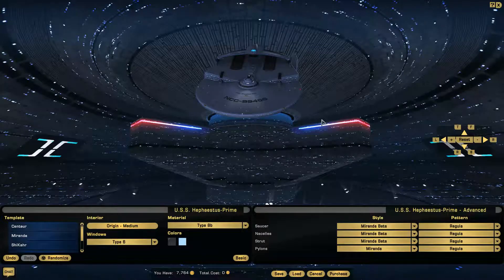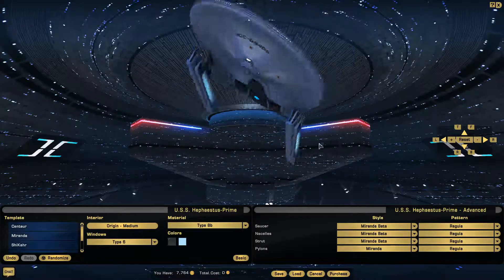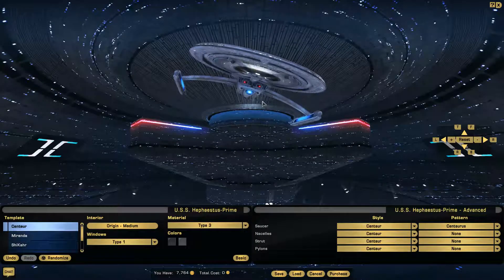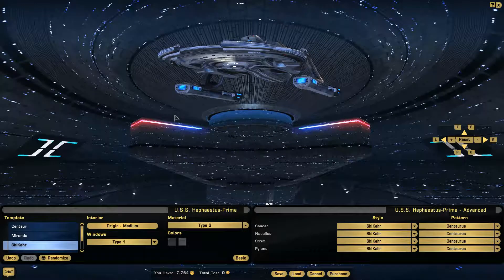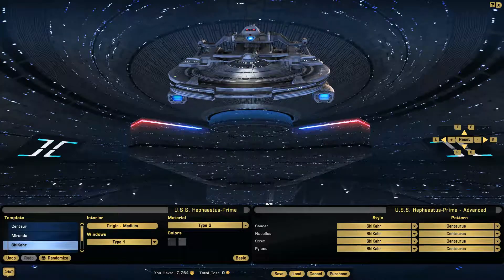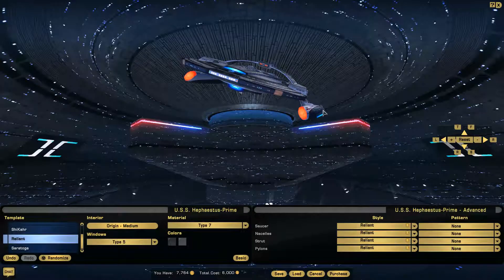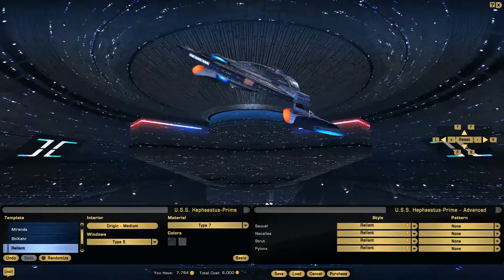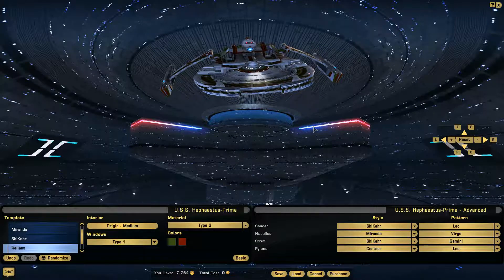Federation Tier 1 Light Cruisers (Starter Ships)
Today I take a look at the Tier 1 Light Cruisers (and the Tier 6 Advanced Light Cruiser)

Vote on the order I cover the Tier-3 Ships!